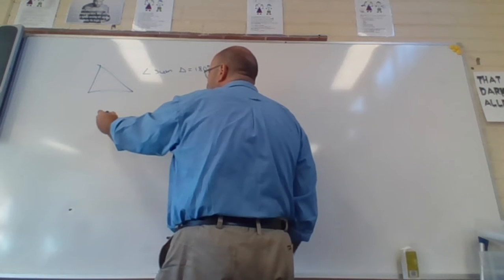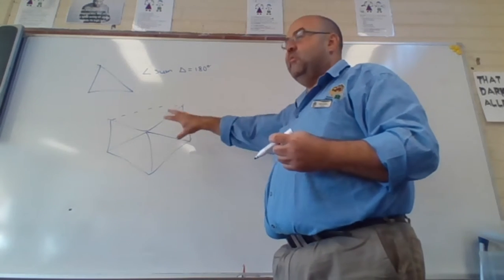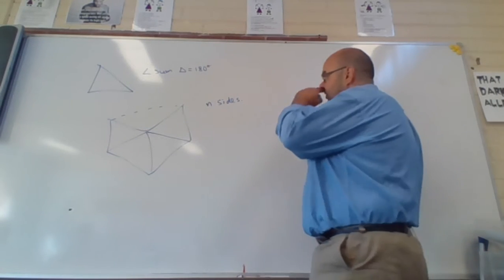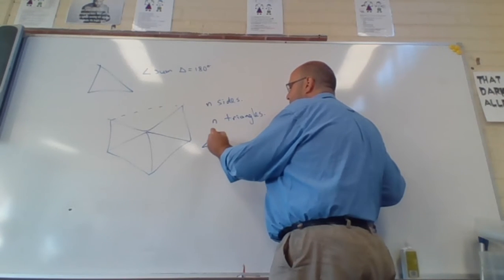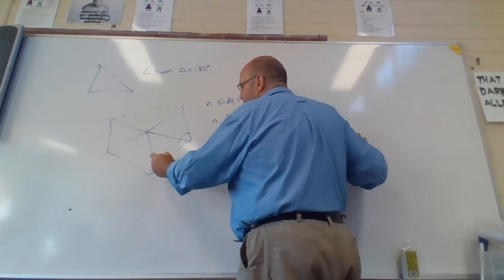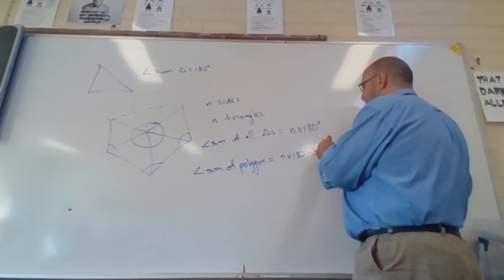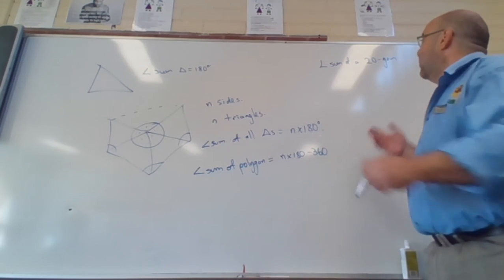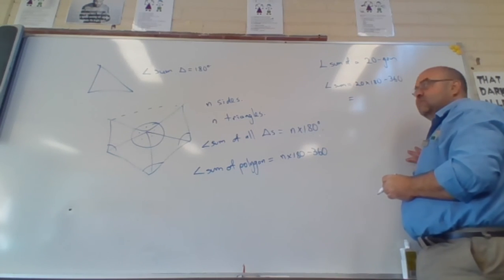Angle Sum of a Polygon